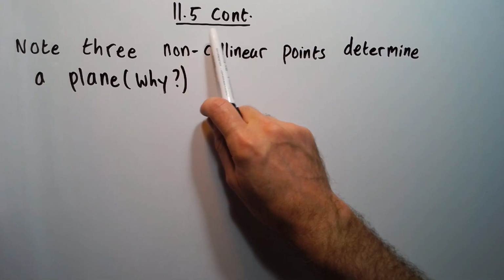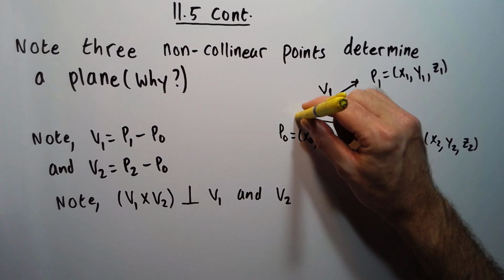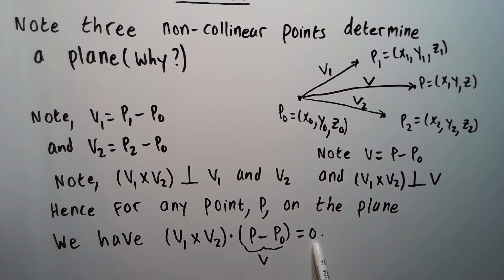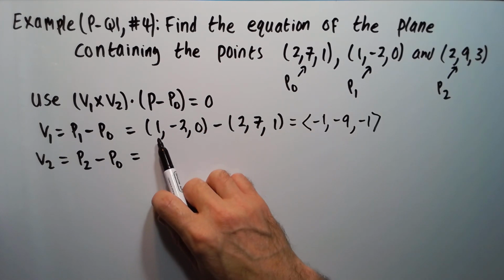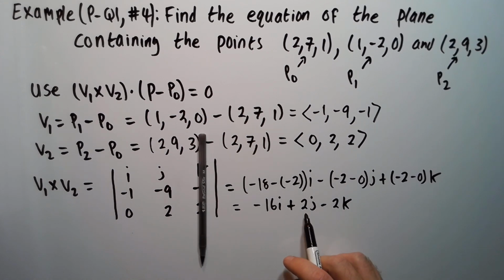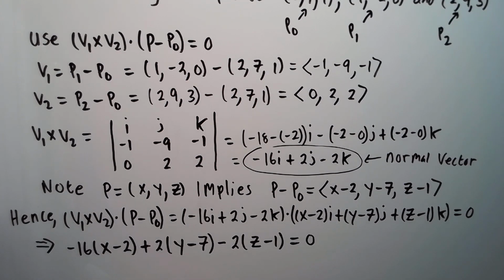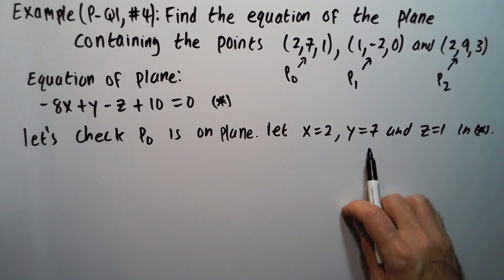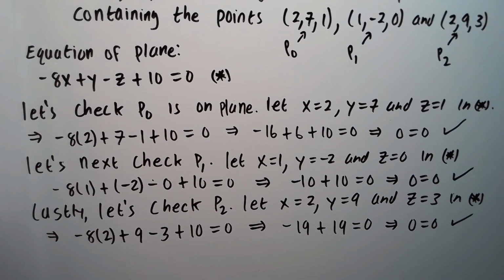11.5_Cont._Equations_of_Planes_P-Q1_4_Math_250